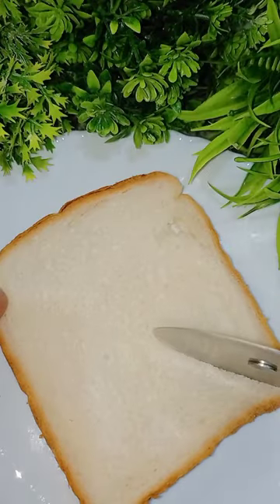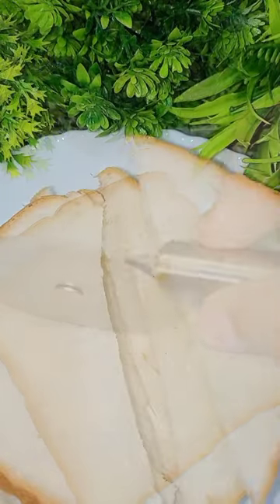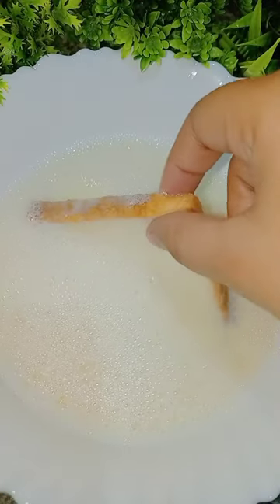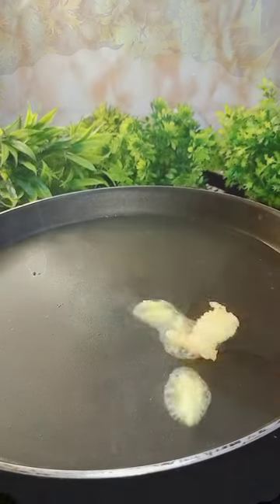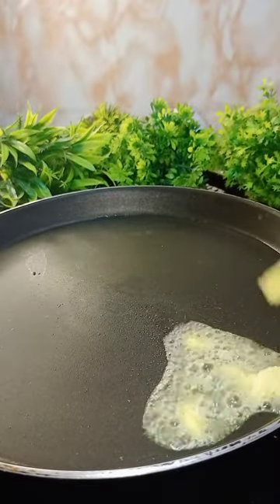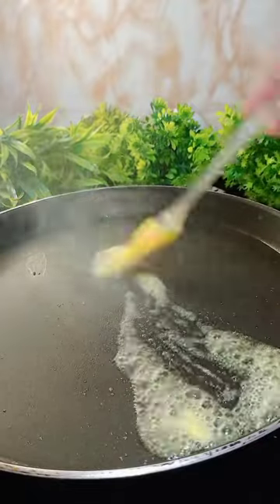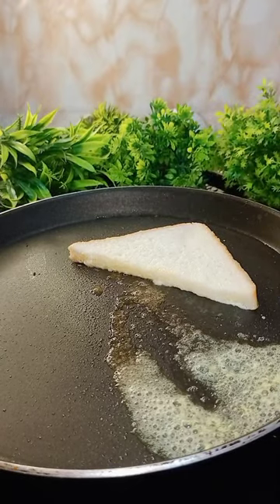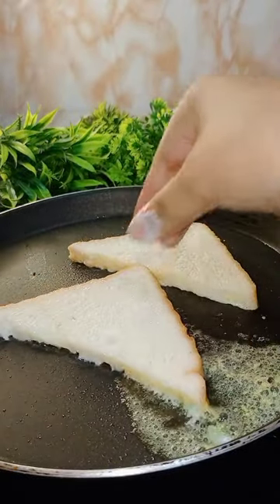Classic French Toast Recipe 🥞 | Bread Milk Toast | 😍 @RanveerBrar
French toast is a dish of sliced bread soaked in beaten eggs and often milk or cream, then pan fried. Alternative names and variants include "eggy bread", "Bombay toast", "gypsy toast",and "poor knights" (of Windsor).
When French toast is served as a sweet dish, sugar, vanilla, or cinnamon are also commonly added before pan-frying, and then it may be topped with sugar (often powdered sugar), butter, fruit, or syrup. When it is a savory dish, it is generally fried with a pinch of salt or pepper, and it can then be served with a sauce such as ketchup or mayonnaise.